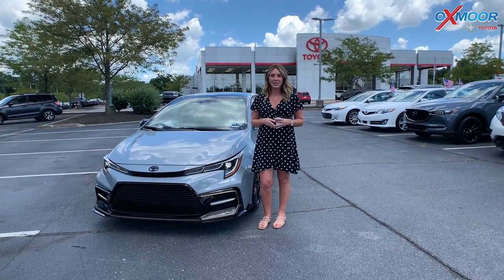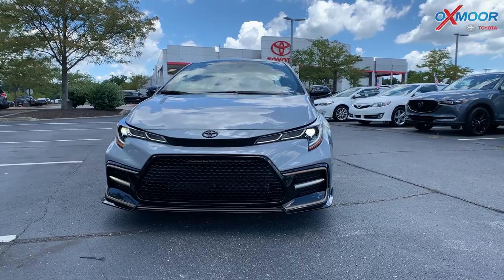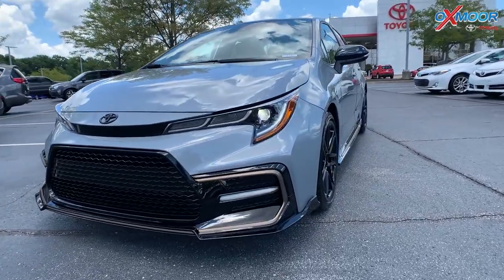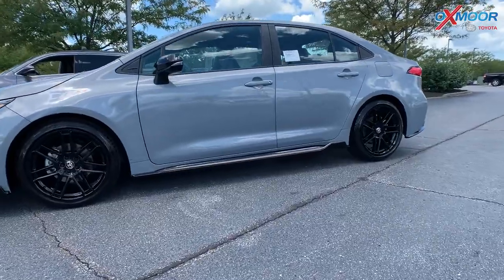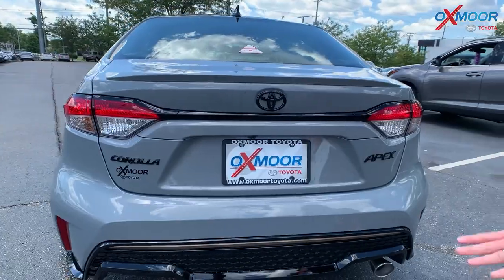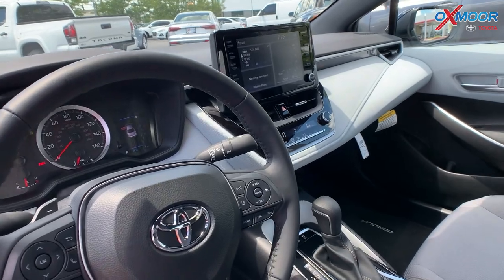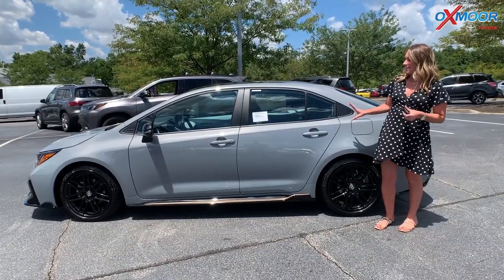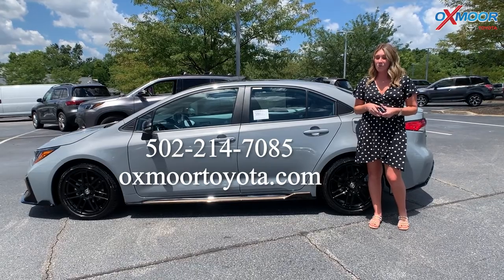Walkaround on a New 2022 Toyota Corolla SE APEX, For Sale at Oxmoor Toyota in Louisville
Walkaround on a New 2022 Toyota Corolla SE APEX

Let's go over the features you get on the Corolla SE APEX Edition.

Oxmoor Toyota
8003 Shelbyville Road